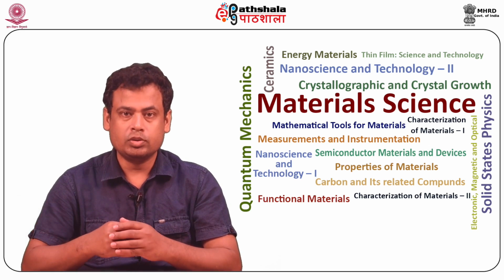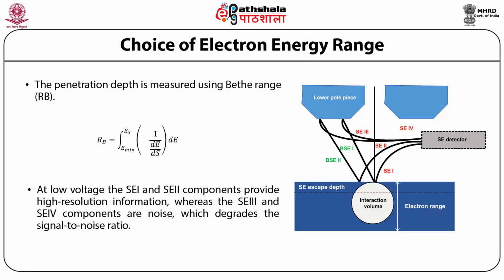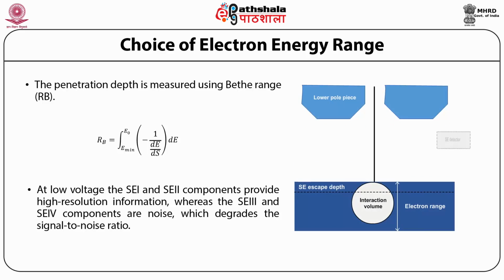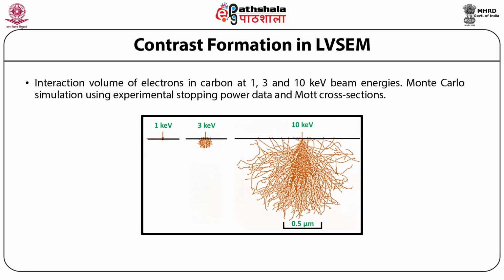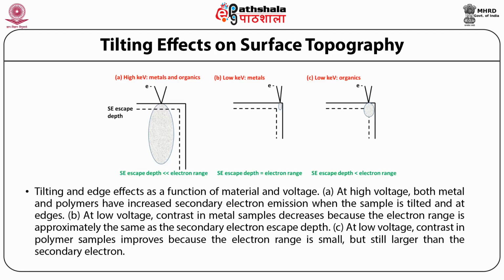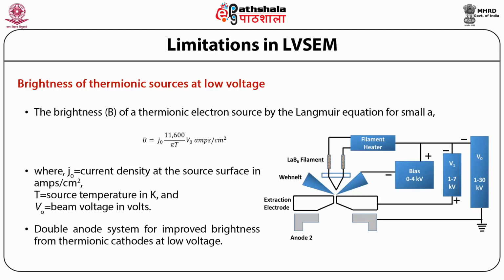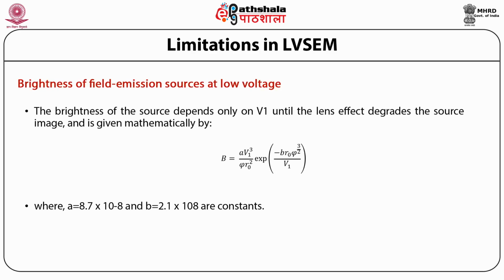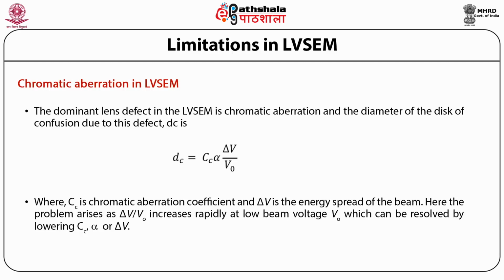Low Voltage Surface Electron Microscopy